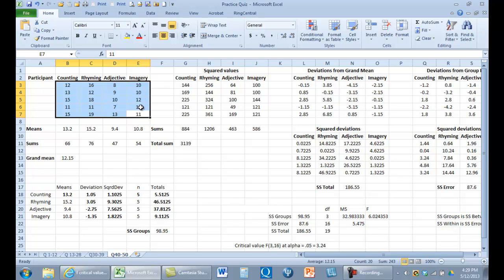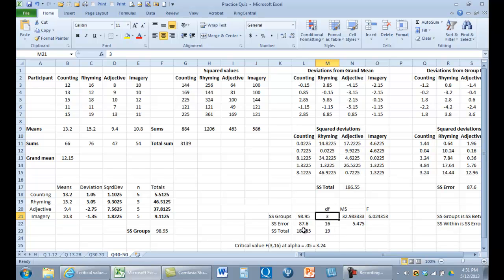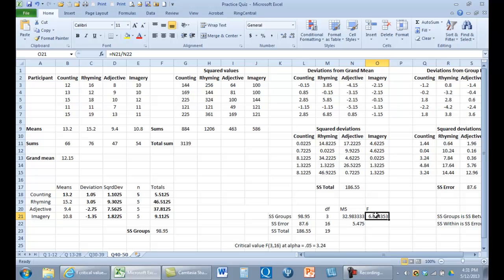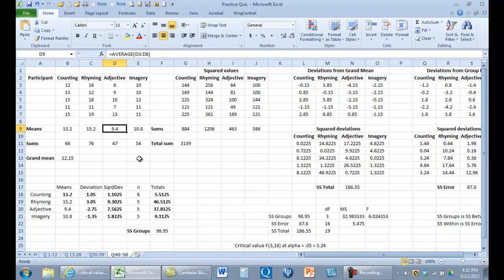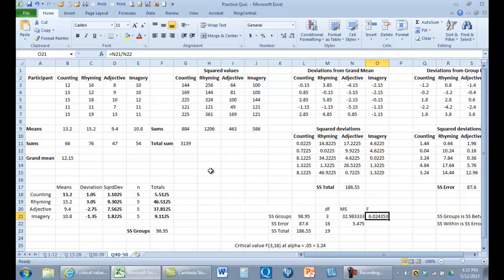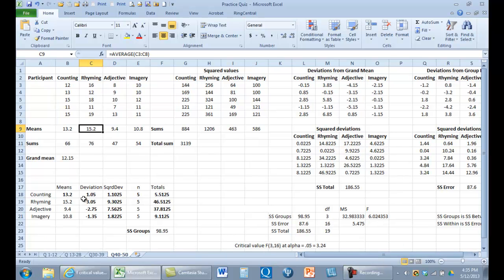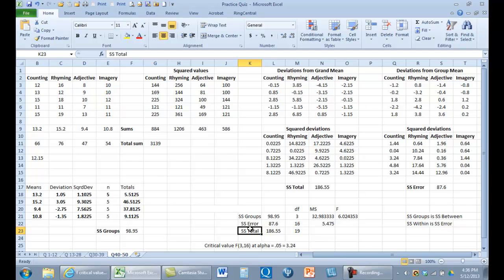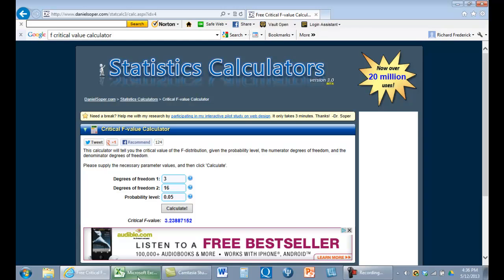Compute a simple ANOVA by hand